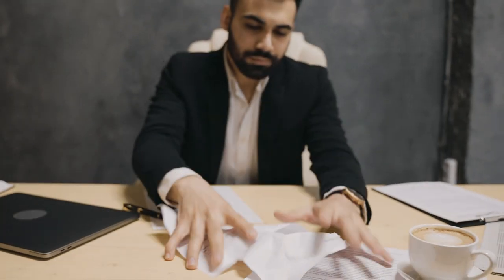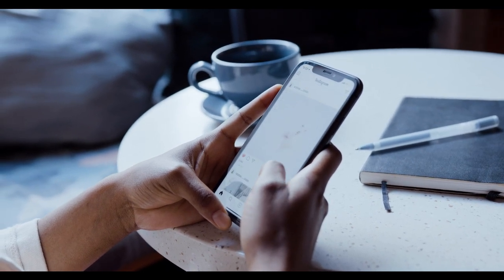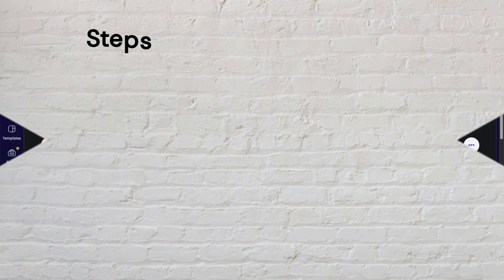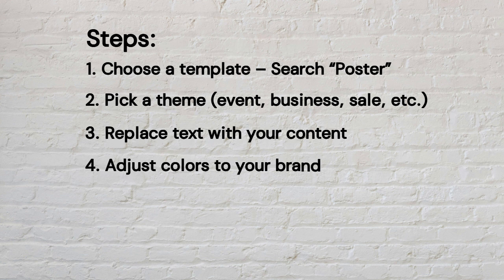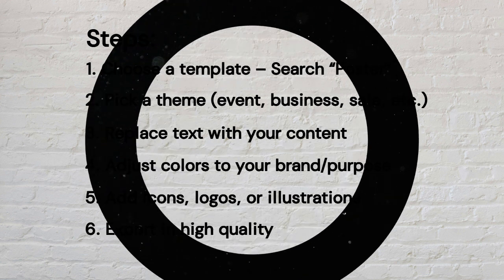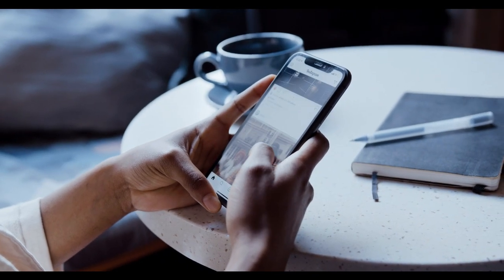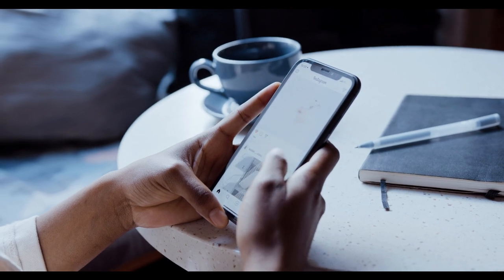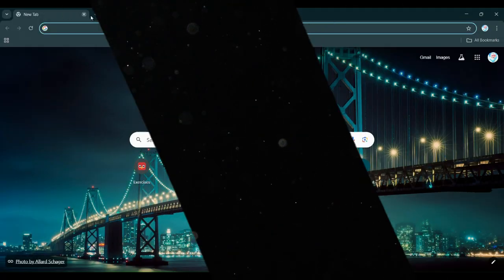How to Make Posters Without Experience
Want to make stunning posters but have ZERO design skills? | how to make poster | how to make poster in canva | how to make poster in canva without pro
In this step-by-step tutorial, I’ll show you how to create professional, eye-catching posters without using Photoshop, Illustrator, or any advanced design software.

Whether you're a student, small business owner, content creator, or total beginner — this video is for YOU.

💡 In this video, you’ll learn:
✅ How to use free tools like Canva
✅ The simple layout structure for all posters
✅ Font, color, and image tips for beginners
✅ How to design without any prior experience
✅ Real-time poster creation walkthrough!

🧠 No skills? No problem. No software? We got you.
This is your crash course into design without overwhelm.

👇 Drop a comment if you’re designing with me!
💬 Let me know what kind of poster you’re creating!

🖼️ Because YOU can design — even without experience.